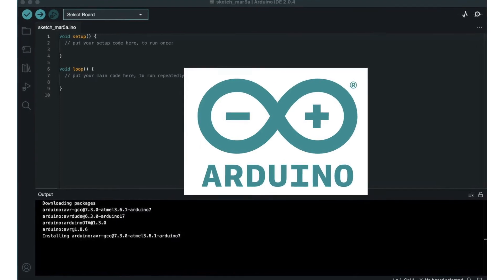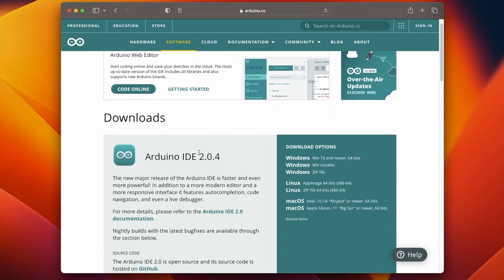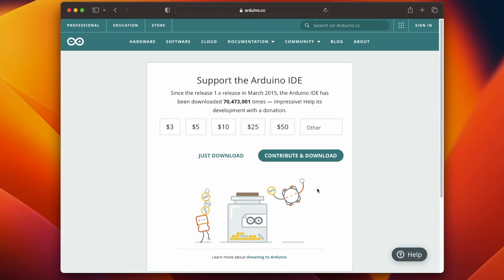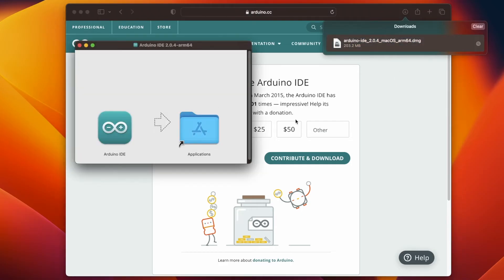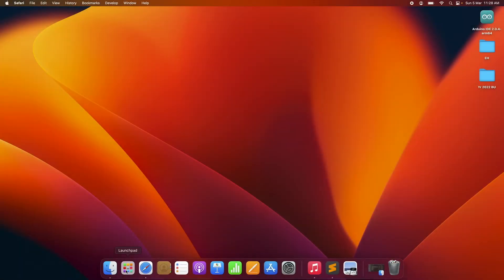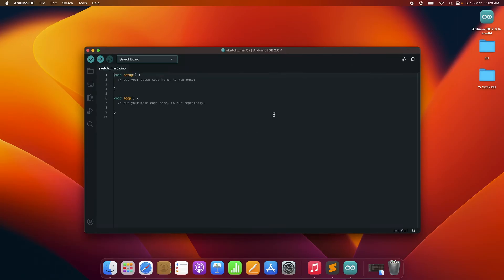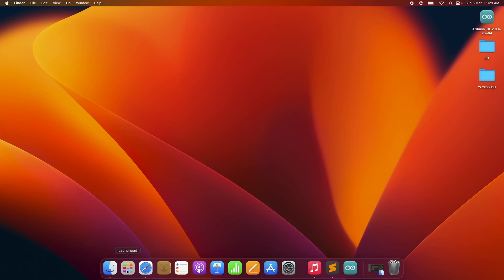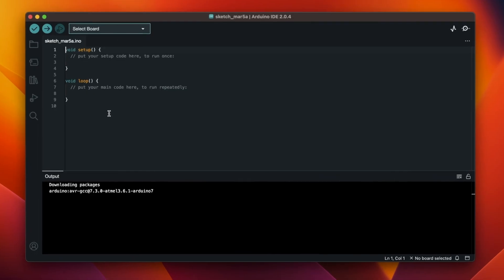How to Download and Install the Arduino IDE 2.0 on MAC- Step-by-Step Guide for Beginners [2023]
In this video tutorial, I will guide you through the process of downloading and installing the Arduino IDE 2.0 on MAC / OSX. The Arduino IDE is a free, open-source software that enables you to program Arduino boards and create amazing electronics projects. Whether you're an absolute beginner or an experienced maker, this step-by-step guide will show you how to download and install the Arduino IDE on your computer in no time.

In this video, you'll learn:

Where to download the latest version of the Arduino IDE
How to install the Arduino IDE on your MAC computer.

With these clear and concise instructions, you'll be up and running with the Arduino IDE in minutes! So if you're ready to start exploring the exciting world of Arduino programming, be sure to watch this video and follow along with us.

Arduino IDE, download, installation, beginner, tutorial, open-source, software, programming, electronics, projects, step-by-step, guide, Mac, board, instructions, explore, programming.